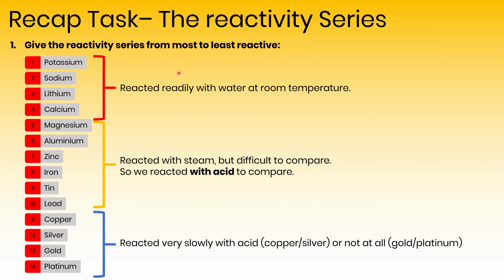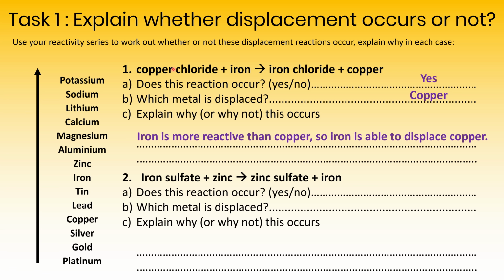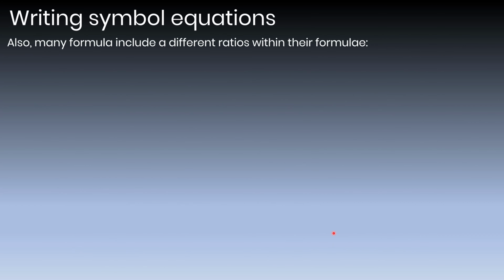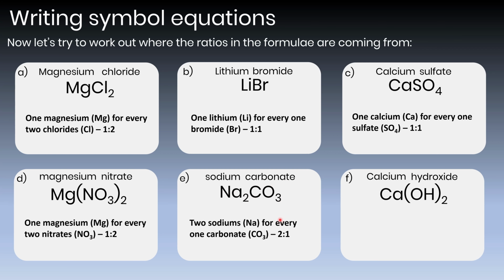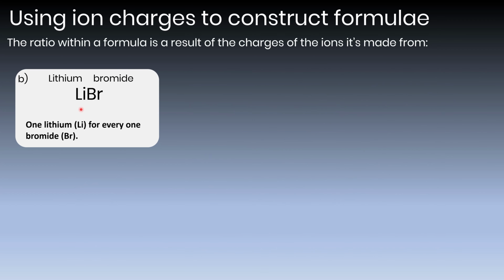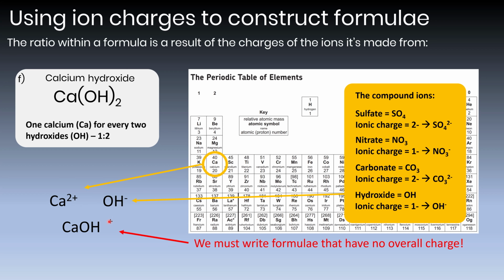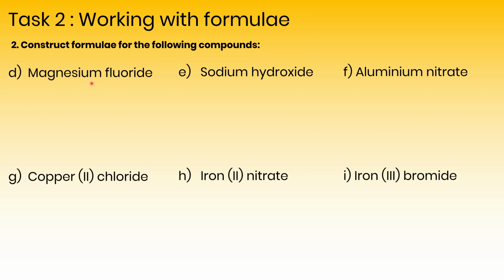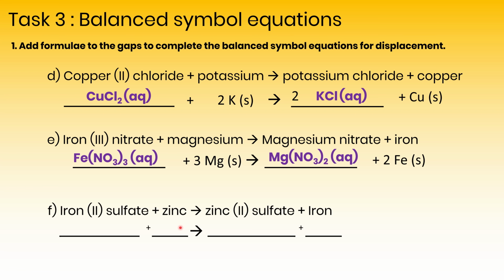Displacement Reactions - Lesson 3 - Chemical Changes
In this video we will explore displacement reactions as well as how to determine the formula of compounds in order to write balanced symbol equations.